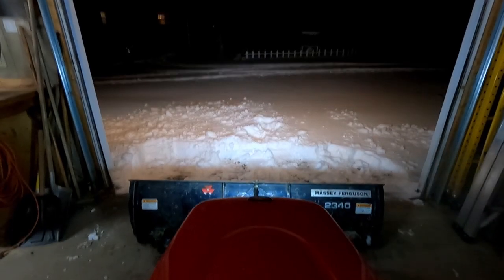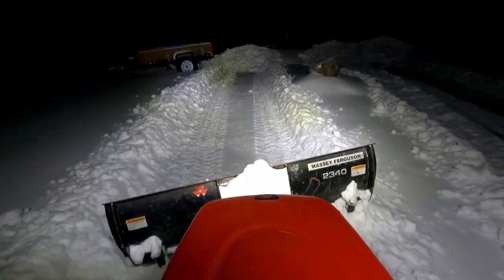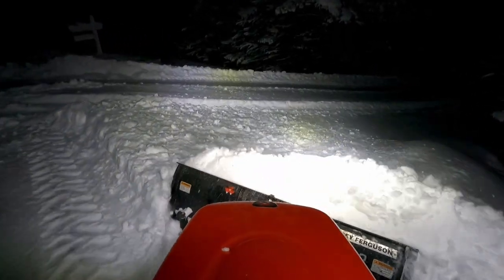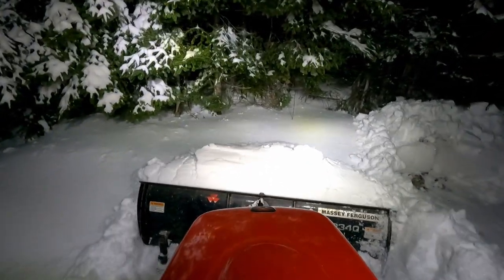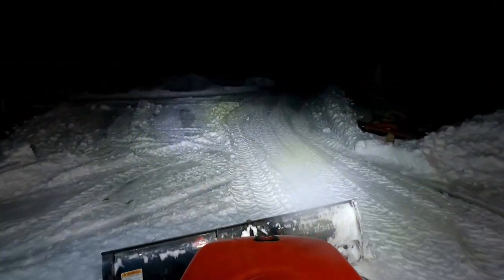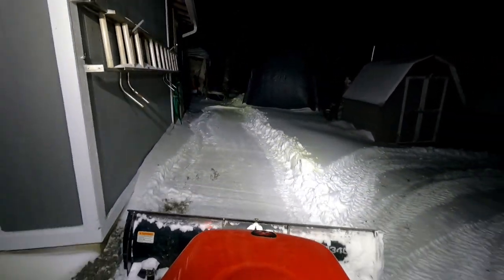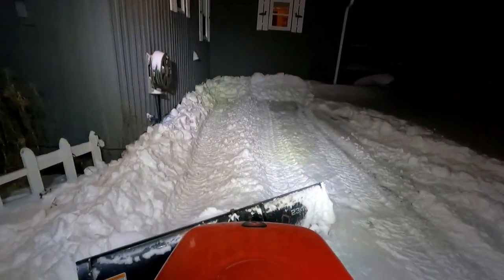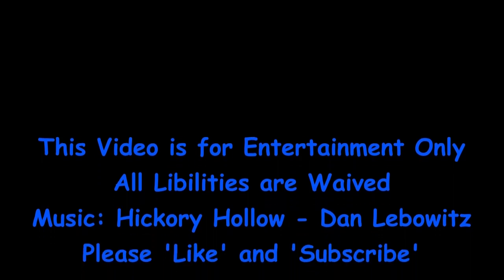Plowing Snow at Night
Any body like night time snow plowing?  I do!!!

Have a look and see this night time snow plowing video.  We haven't had much snow this winter.  At least not yet, but there is still lots of winter to come.

There is something about plowing snow in the dark.  The lights of the tractor, the stillness of the night, the fresh snow, I'm not too sure what it is but it's mesmerizing and very relaxing for me.

Do you enjoy plowing at night?  Do you enjoy watching night time plowing?